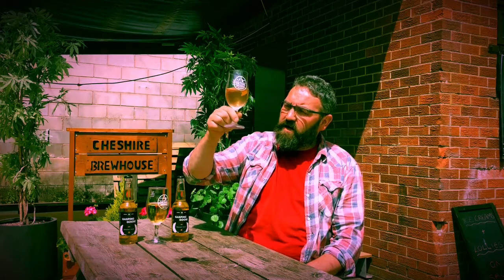Newton Court Cider Review in Shane Shanty styler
A Review of Newton Court Gasping Goose,
Newton Court first Press &
Newton Court Foxwelp Cider